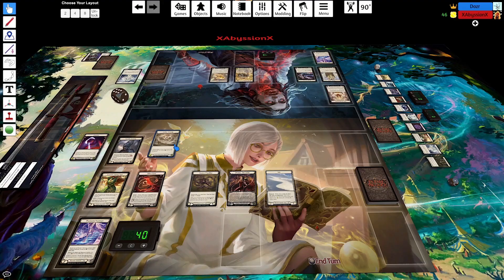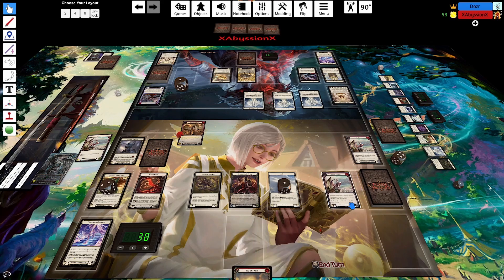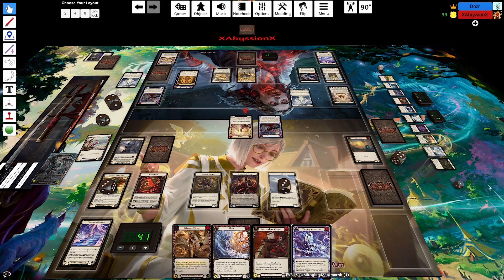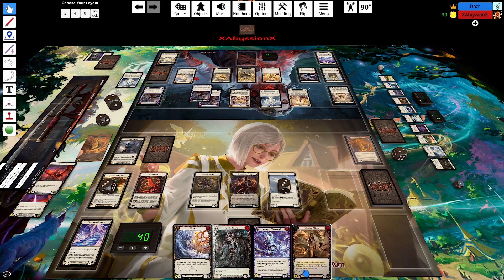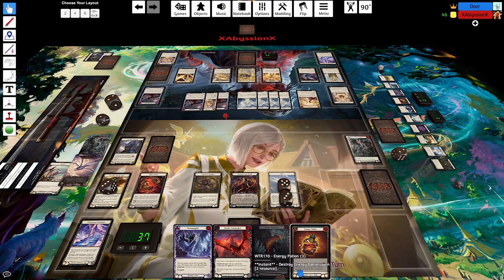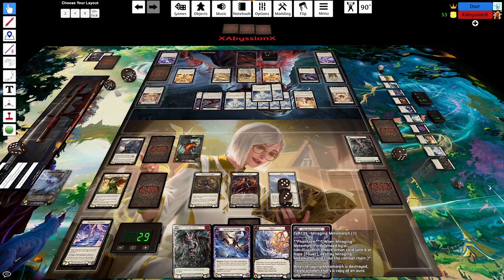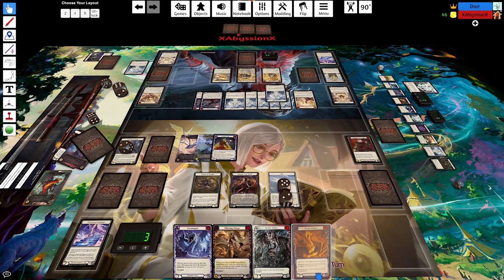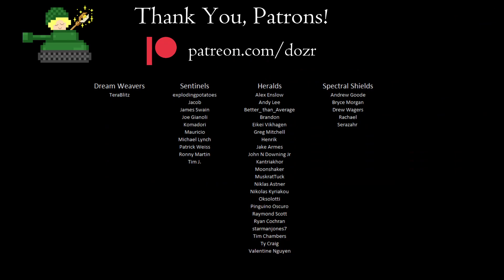Flesh and Blood Gameplay: Dragon Legion Dromai vs Prism